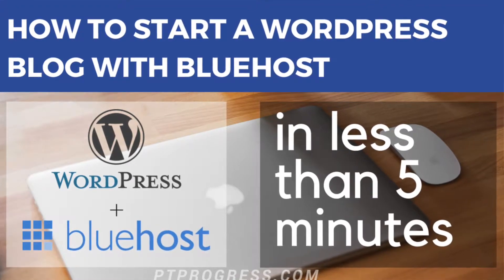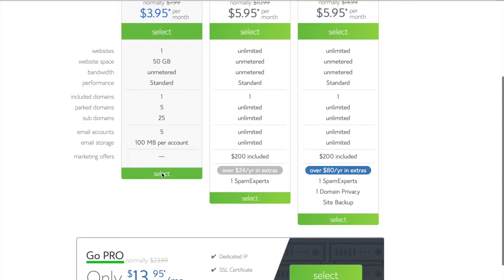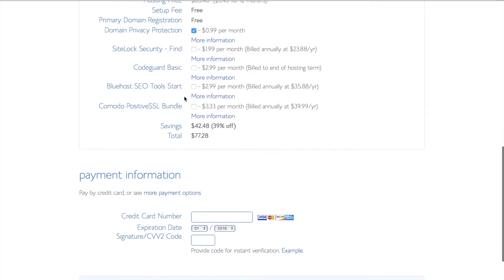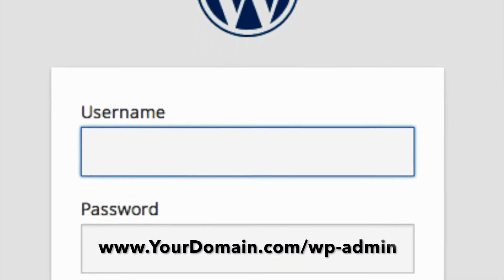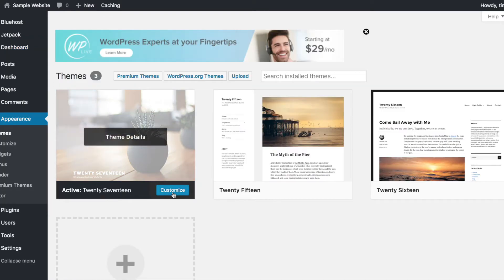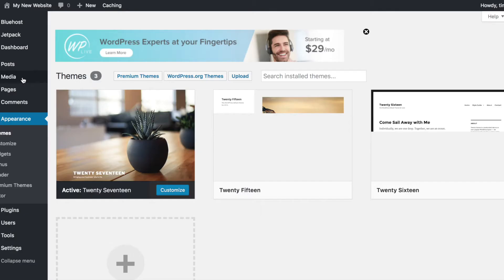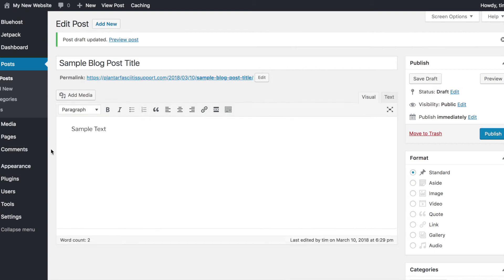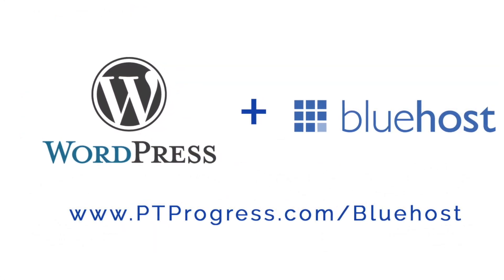How to Start a WordPress Blog with Bluehost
Learn how to start a Wordpress blog with Bluehost in less than 5 minutes.  ** Use the link above to get the special pricing mentioned in this video. **

If you would rather read the tutorial, check out the blog post below for a step by step guide in creating a WordPress Blog with Bluehost.